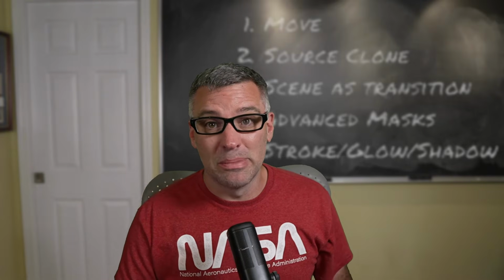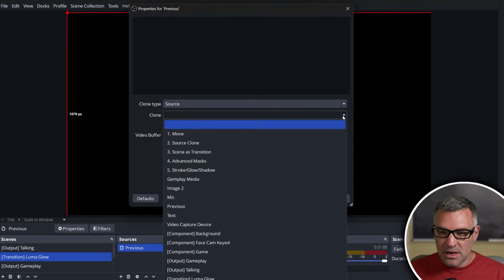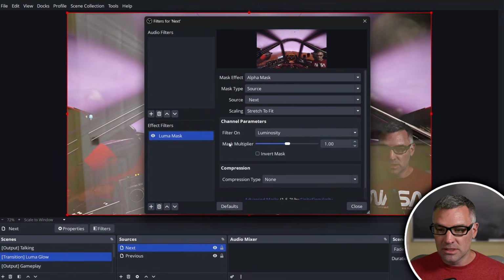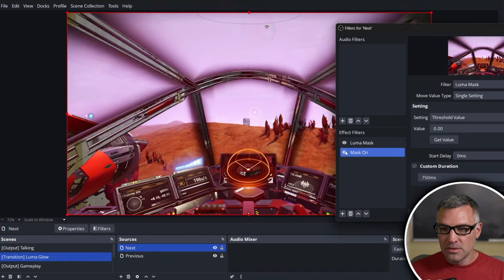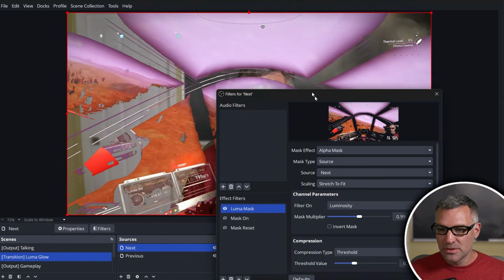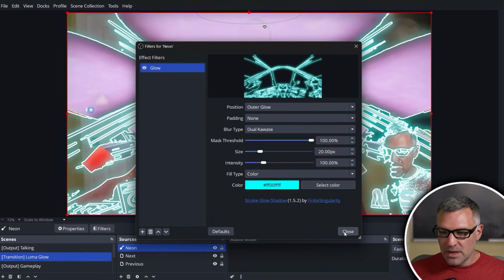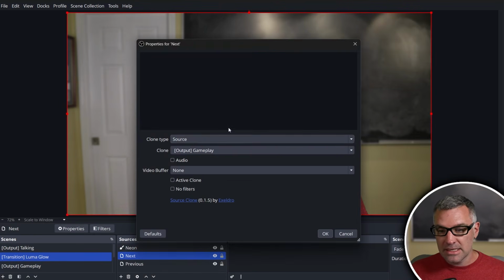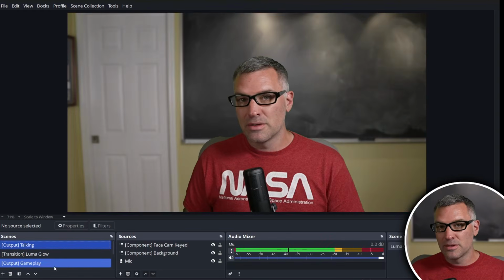Make an ELECTRIC dissolve transition in OBS to shock your viewers!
Ready to level up your OBS transitions? In this video, we’ll build a Luma Glow Transition from scratch using a powerful combo of OBS plugins: Move, Scene as Transition, Advanced Masks, Stroke Glow Shadow, and Source Clone. You'll learn how to use Advanced Masks to create a luma mask, how to use the Move plugin to animate the mask, and how Scene as Transition brings it all together as a global transition you can use for all of your scene changes.

Whether you're aiming for a slick sci-fi vibe or a dreamy glow aesthetic, this tutorial breaks it down step-by-step so you can create your own unique visual transitions right inside OBS—no external software needed. Perfect for streamers, VTubers, and digital performers looking to stand out.

*⏱️ Timestamps*
0:00 Intro
0:24 Plugins Needed
0:59 OBS Setup
1:30 Transition Scene Setup
3:19 Luma Mask with Advanced Masks
4:59 Animating the Luma Mask
7:39 Adding the glow effect with Stroke/Glow/Shadow
10:36 Creating a trigger filter
11:30 Getting the Previous and Next Scene
12:08 Setting up the scene as a transition
13:36 Conclusion

*🔌 OBS Plugins:*
Links to all of my OBS plugins can be found